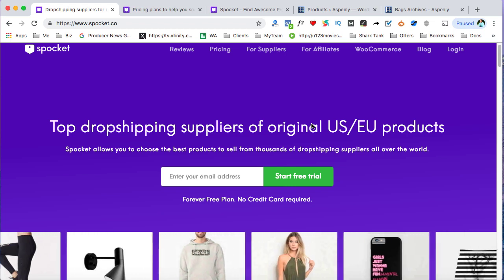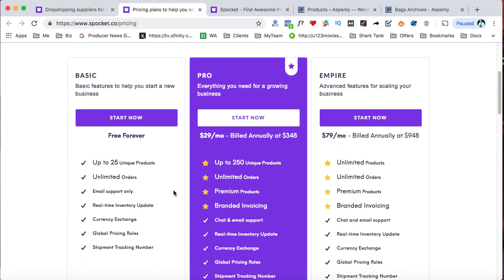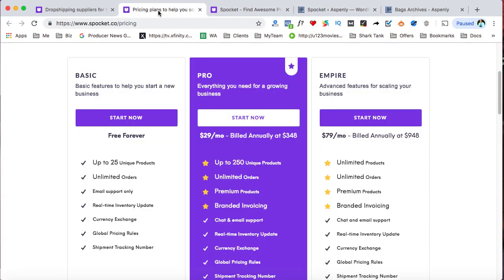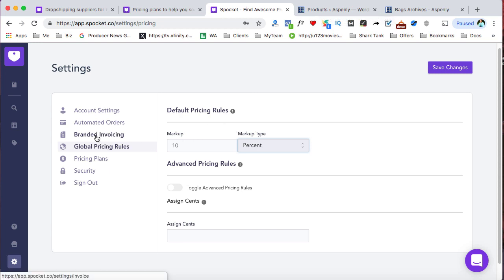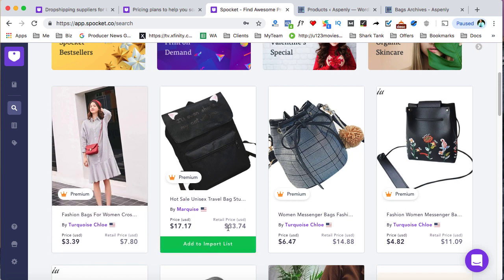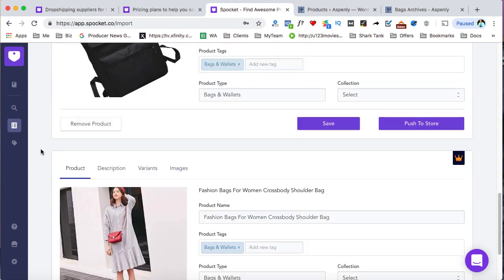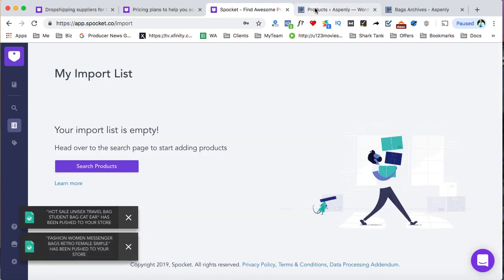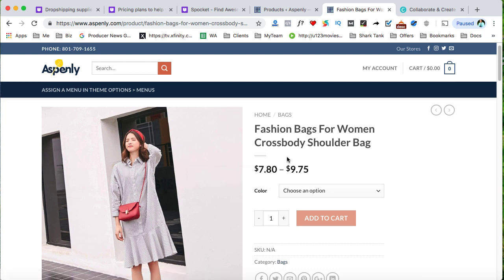How To Find USA Suppliers Using Spocket Using Wordpress & WooCommerce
Dropshipping suppliers for the best US or EU products.

Learn how to source profitable products from USA suppliers who dropship the products to your customers.

I teach you how to connect your Spocket online app to your Wordpress Woocommerce store. From there we cover how to automatically import those products into your store. And finally how to customize your product listings to boost sales as you marketing your drop shipping business.